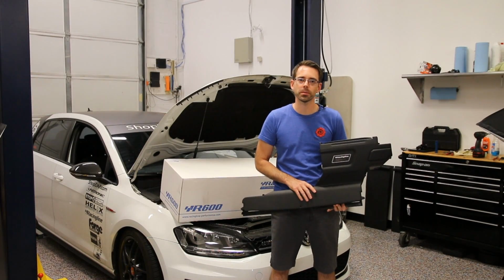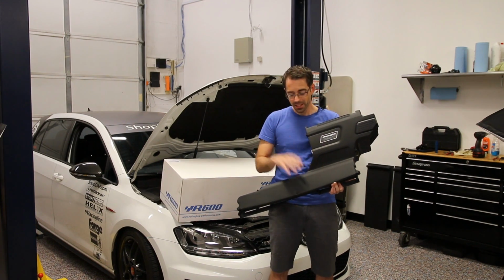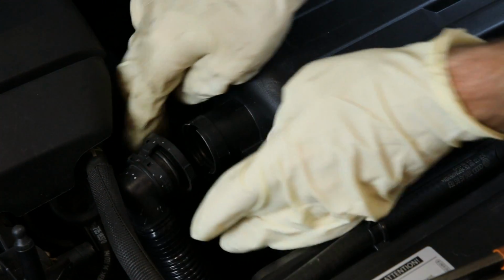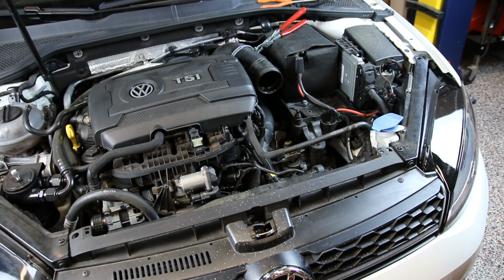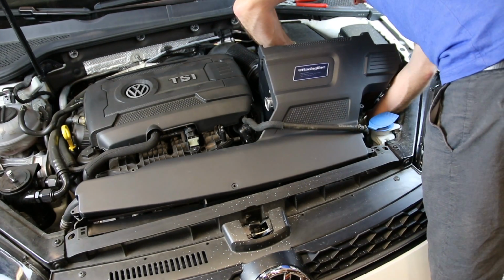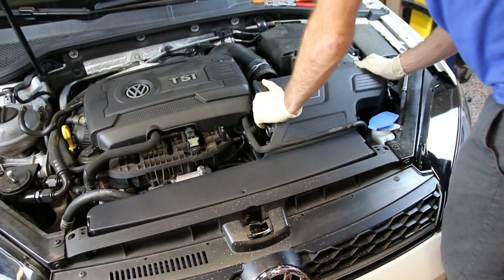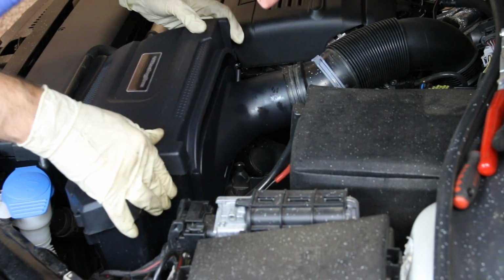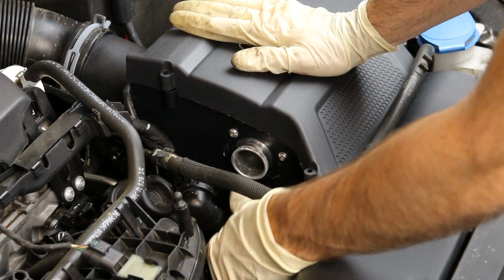R600 Intake Install on Our MK7 GTI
In this video, we install an R600 Intake on our MK7 GTI.  We talk about why we chose this intake and show you how to install it?